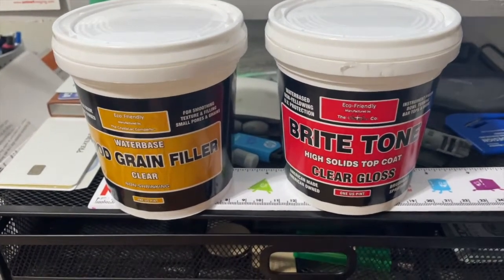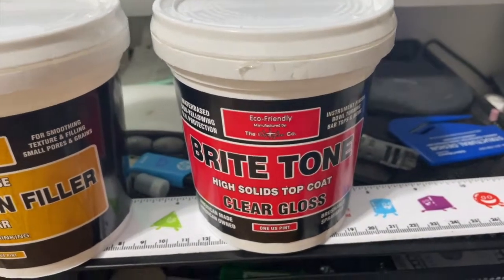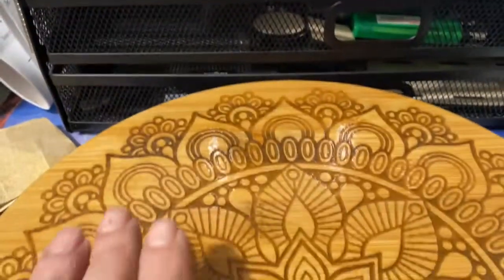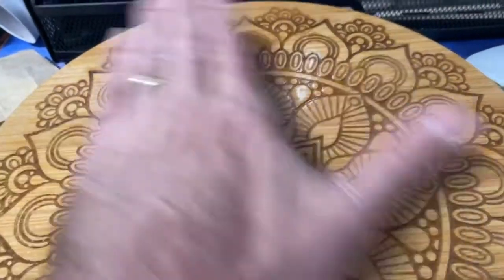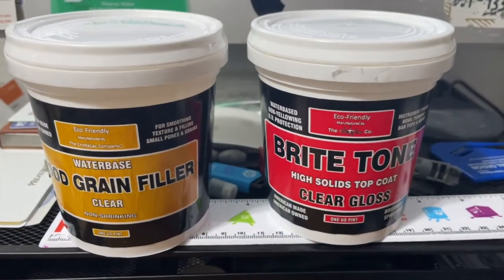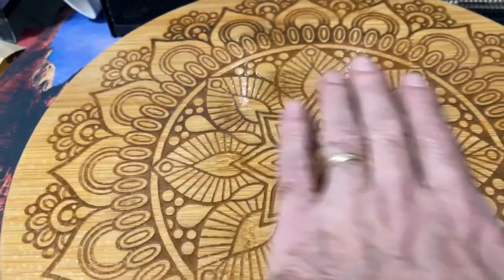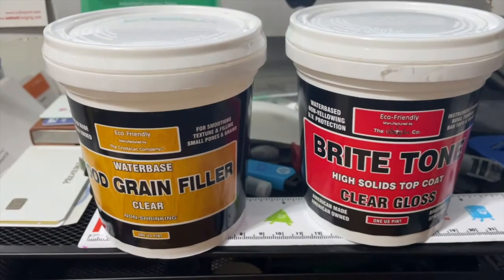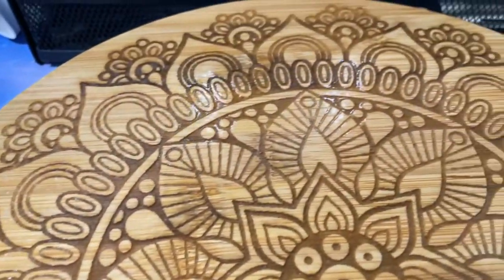Using CrystaLac on laser engravings.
For those of you looking to add a nice clear glass like finish to your laser engraved products, this is what you need. can be applied to wood, stainless steel tumblers. Never have to mix 2 part epoxy again. Food safe, waterproof, scratch resistant.